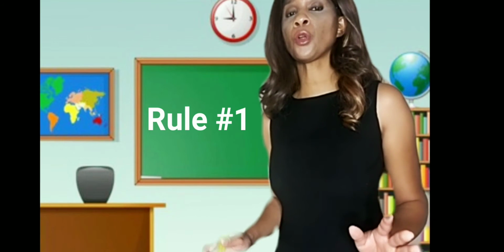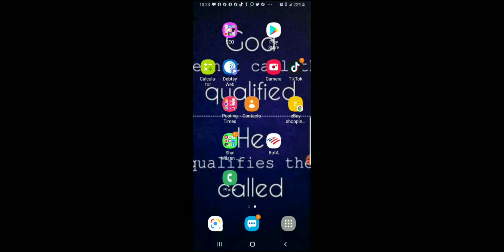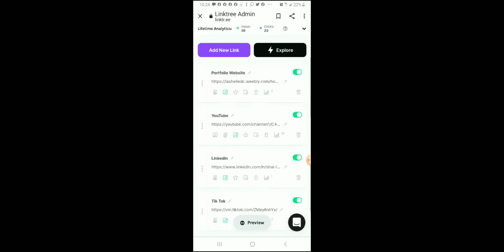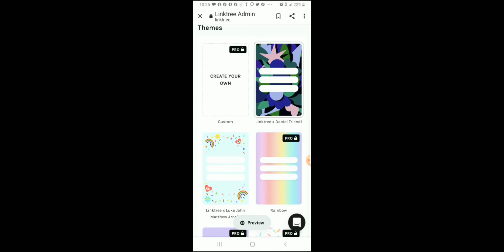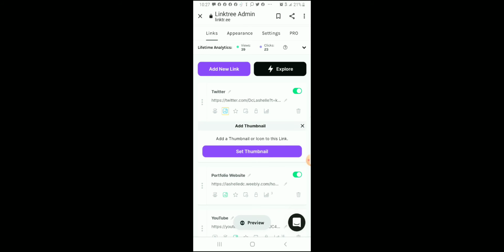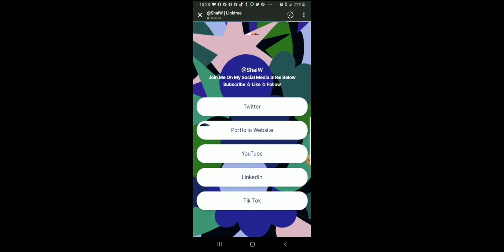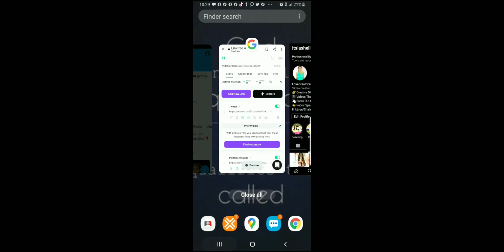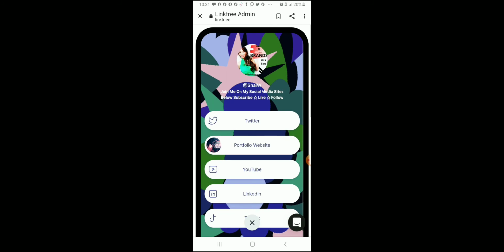Linktree For Instagram| Optimize Your IG Link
Optimize your IG link and get the MOST out of it by using Linktree. Lashelle will teach how you step by step how to add multiple links on your bio. Whether your a small youtuber, small business, clothing brand or entertainer you can Boost your instagram marketing strategy with linktree.